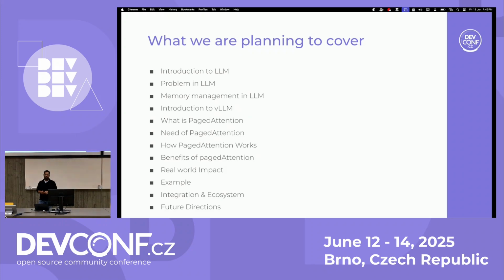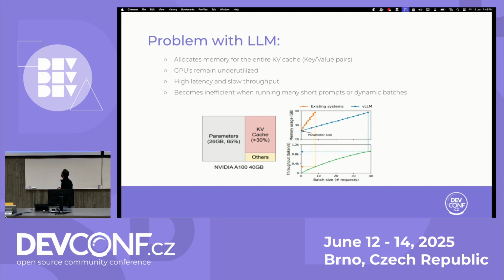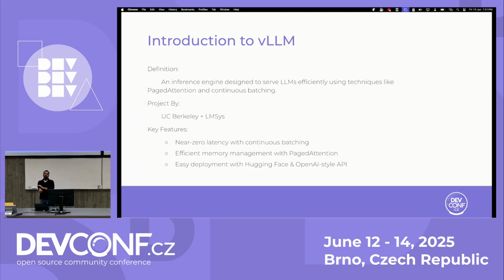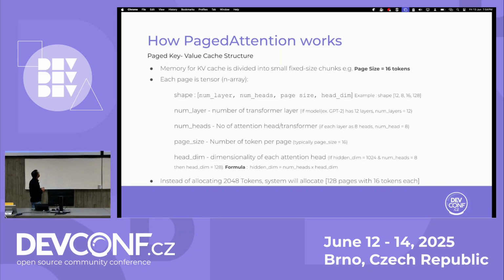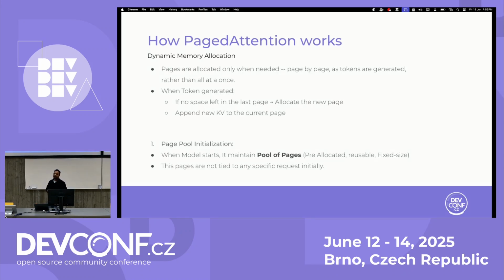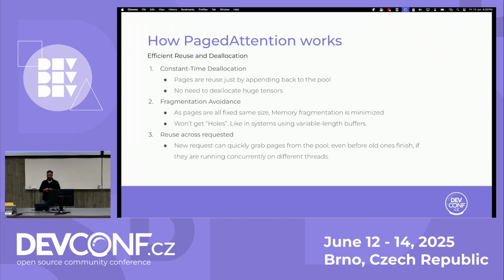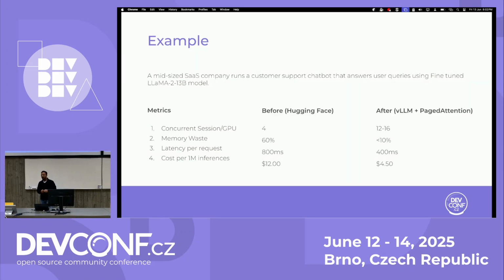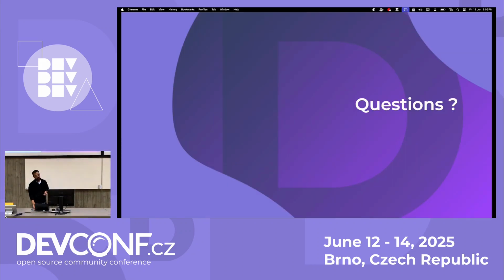PagedAttention: Revolutionizing LLM Inference with Efficient Memory Management - DevConf.CZ 2025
Speaker(s): Rahul Belokar, Sagar Jalindar Aivale

Large language models (LLMs) are pushing the boundaries of artificial intelligence, but their deployment is often hampered by memory bottlenecks arising from the ever-growing size of key-value (KV) caches. Traditional LLM serving systems struggle with inefficient memory utilization and limited scalability. Inspired by the concept of virtual memory paging in operating systems, PagedAttention offers a transformative solution. This novel technique partitions the KV cache into smaller, non-contiguous blocks, enabling dynamic allocation, efficient retrieval, and flexible reuse of memory. By decoupling the physical layout of the cache from the logical structure, PagedAttention minimizes memory fragmentation and overhead.

This approach, integrated within the vLLM framework, an open-source, high-performance LLM serving framework developed at UC Berkeley, yields significant performance gains.Designed to address memory bottlenecks in traditional LLM serving methods, vLLM leverages PagedAttention for efficient KV cache management, optimizing batch processing and eliminating redundant computations. As a result, PagedAttention achieves up to 30× higher throughput compared to traditional LLM serving methods like Hugging Face Transformers, Orca, and NVIDIA’s FasterTransformer. It also reduces KV cache waste to approximately 4%, ensuring near-optimal memory usage and enabling larger batch processing by minimizing memory overhead.

Furthermore, vLLM seamlessly supports advanced sampling techniques, including beam search, without compromising latency. While challenges such as the overhead of managing lookup tables and the potential for increased latency in certain scenarios exist, ongoing research is addressing these limitations. For example, optimized data structures and prefetching strategies can mitigate lookup overhead. Despite these challenges, PagedAttention represents a major advancement in LLM inference, unlocking the potential for scalable and efficient deployment, even on resource-constrained hardware. This breakthrough paves the way for wider adoption of LLMs and empowers researchers to explore even larger and more complex models.